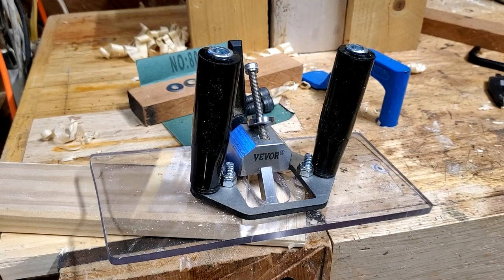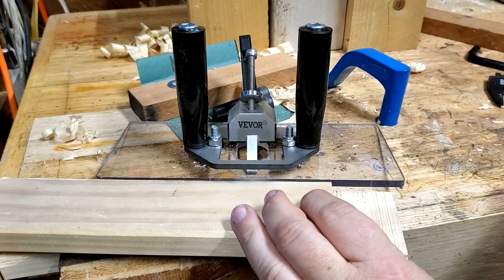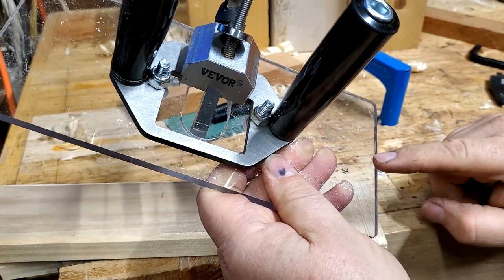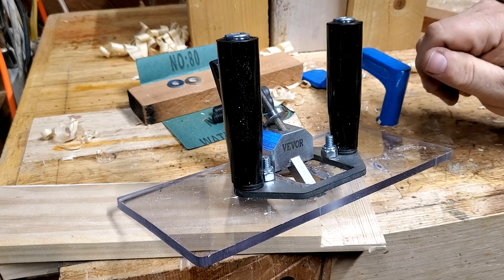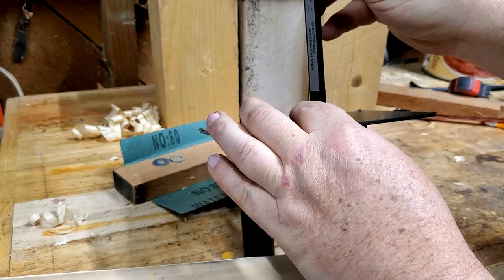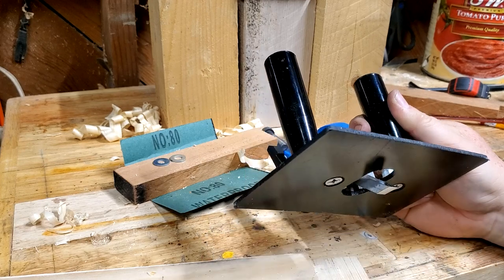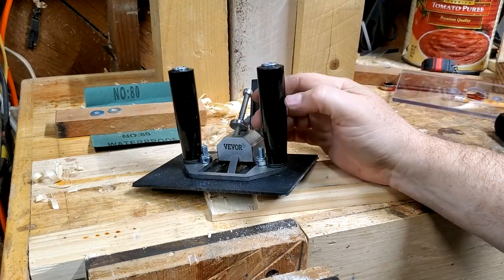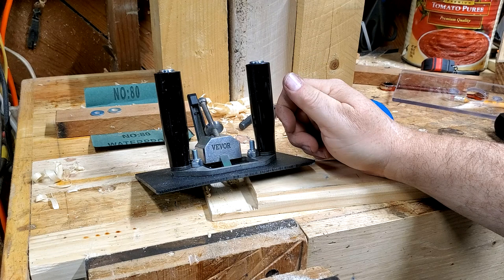Vevor Router Plane Follow Up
This is a follow up to my earlier review of the Vevor Router Plane In this video I'm showing a home made base plate and a flaw in this plane that I have discovered.  Watch before you buy.